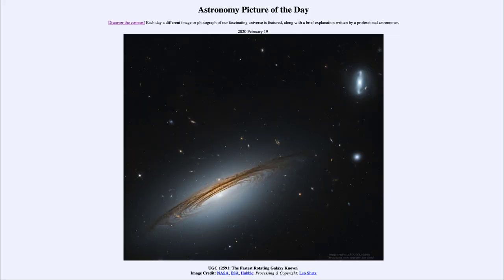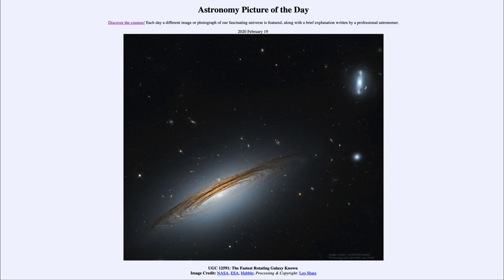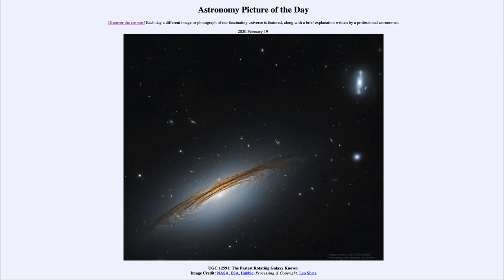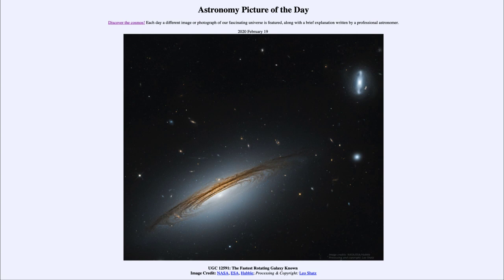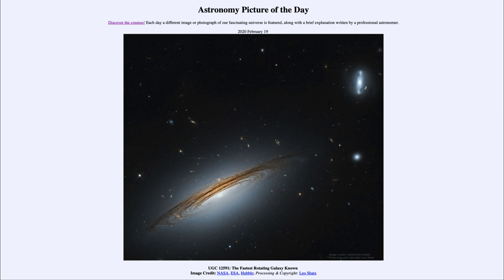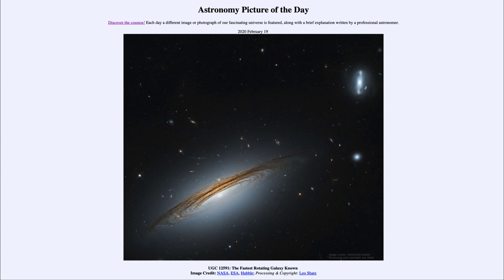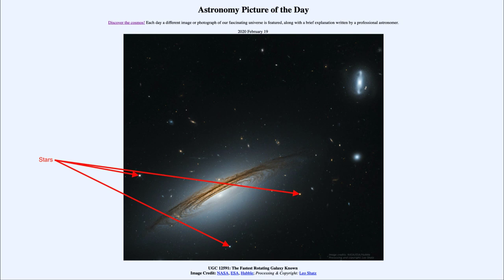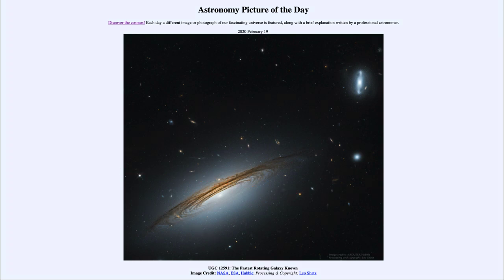2020 February 19 - UGC 12591: The Fastest Rotating Galaxy Known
In today's image, we see the galaxy known by the catalog designation of UGC 12591. This is the fastest rotating galaxy known to date - spinning as nearly 500 km/sec. In order for galaxies to spin this fast, we believe that there must be a significant amount of dark matter which supplies the gravity needed to hold the galaxy together but does not give any light.